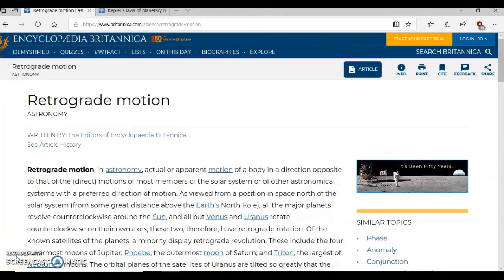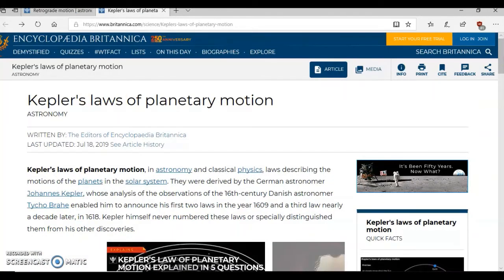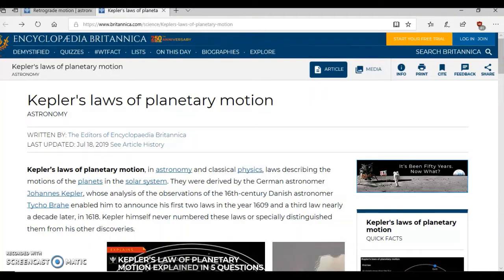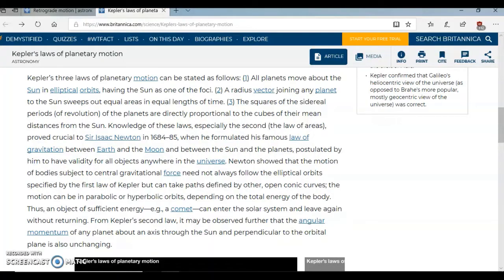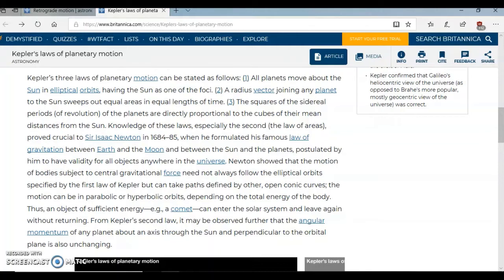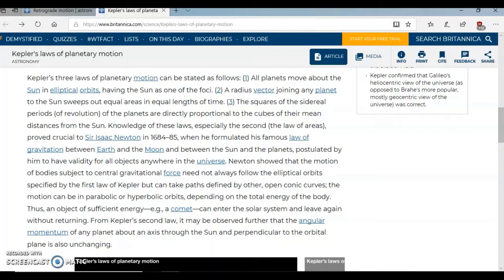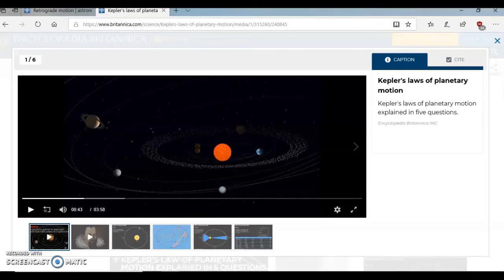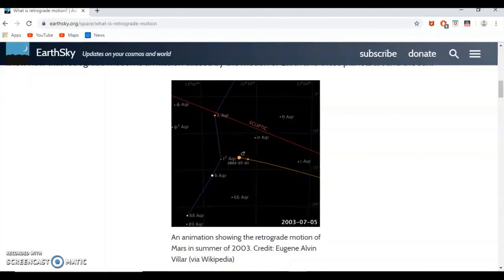Retrograde Motion of the Heavenly Bodies PROVE a Stationary Earth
Links :-

The Earth is stationary and ALL heavenly bodies revolve around us.